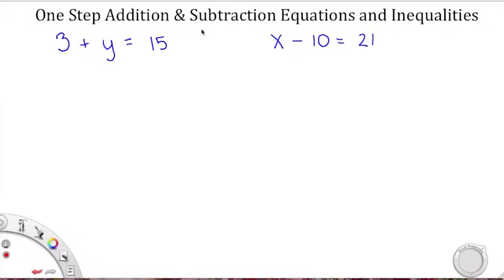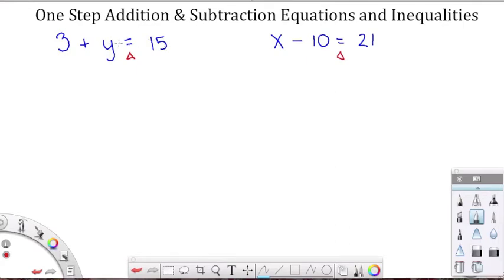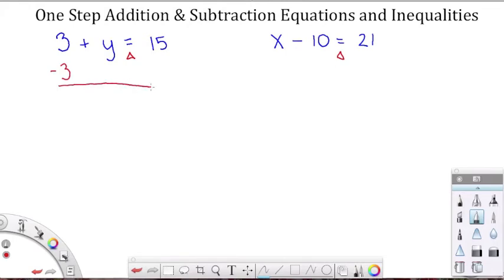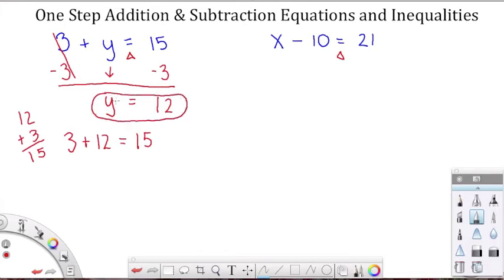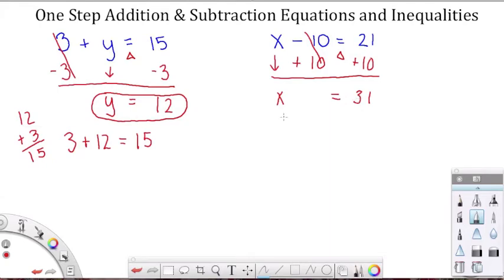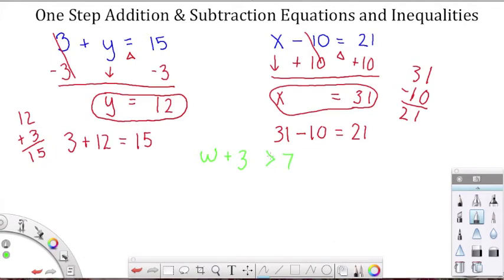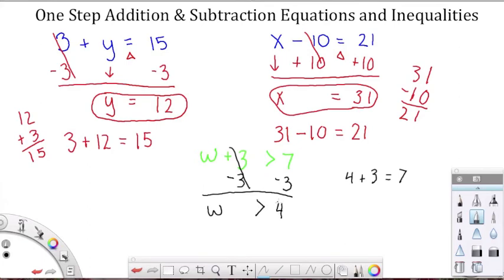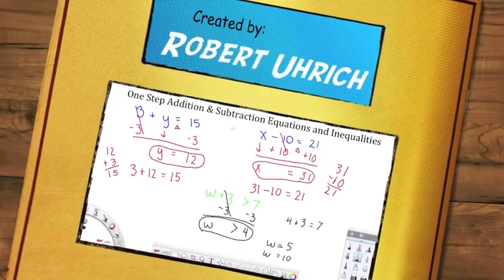1Step AddSub Equations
This lesson introduces how to solve one step addition and subtraction equations and inequalities.